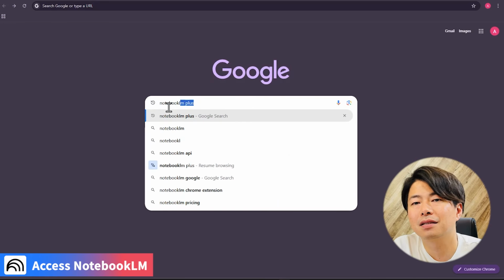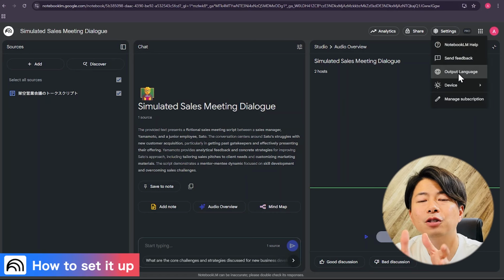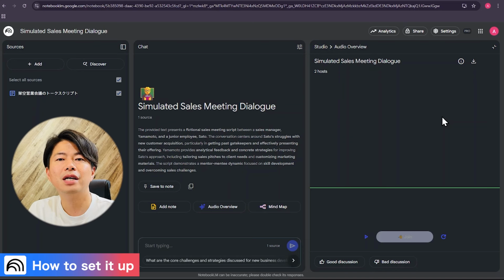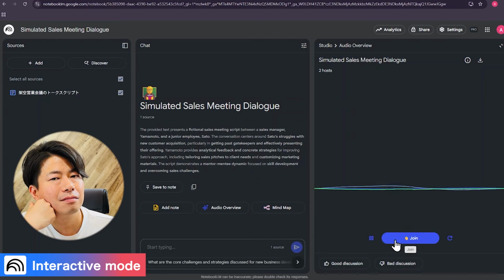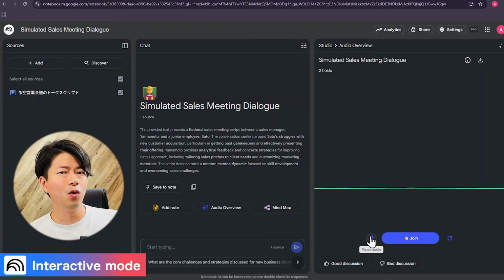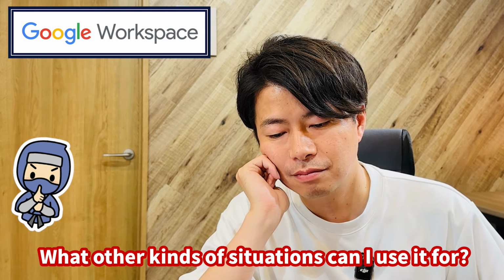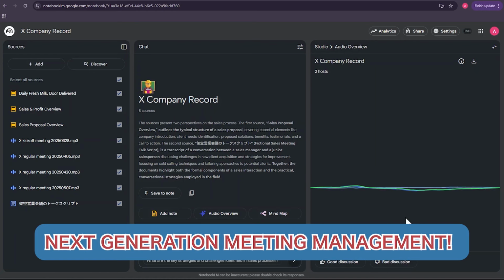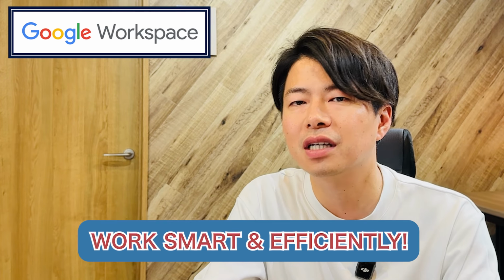Everything will change | NotebookLM Interactive Mode: Your New Superpower for Meetings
1️⃣ Click Settings (⚙️) → Subtitles
2️⃣ Select Auto-translate
3️⃣ Choose your language 🌍

💡 Stay Updated!

📩 Let’s Connect!

0:00 Opening
0:40 Access NotebooLM
1:02 Introduction of Audio Overview
1:30 Set up NotebookLM Audio Overview
2:15 Introduction of Interactive Mode
2:38 How to use Interactive Mode
2:57 What can you do with Interactive Mode
3:21 Share the content within your domain
3:41 More occasion you can use NotebookLM effectively
4:17 Meet Automatic Meeting Minutes function
4:51 Summary